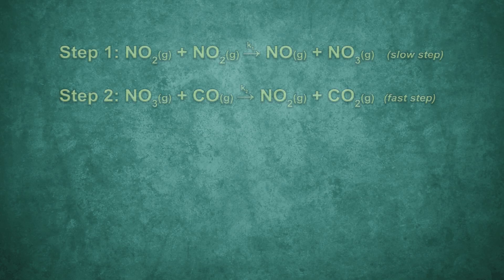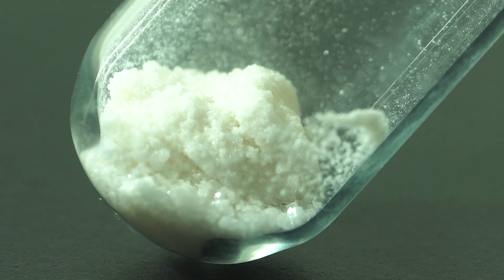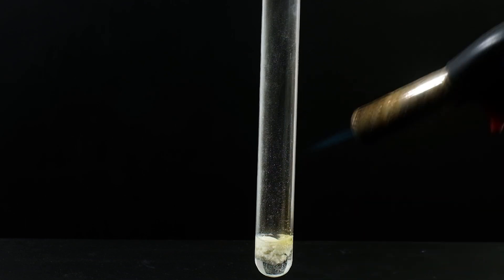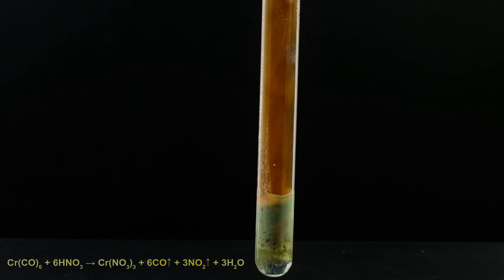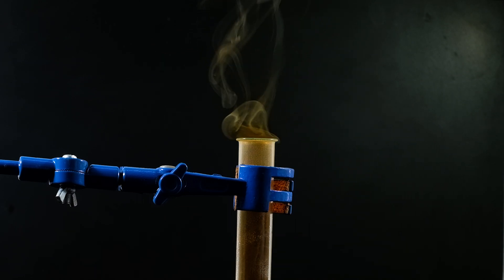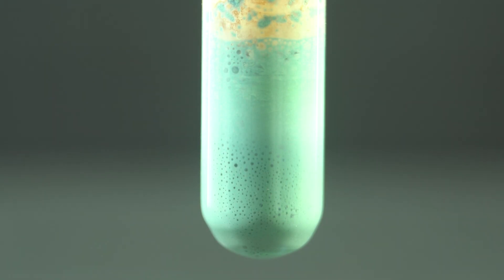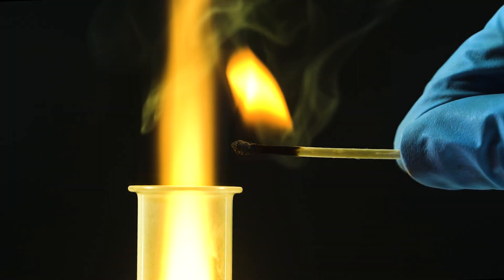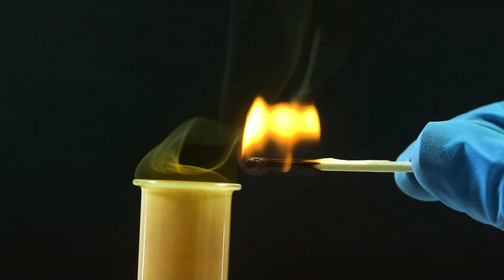Nitrogen Dioxide and Carbon Monoxide interaction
Hey, guys! In this video  I will demonstrate the chemical reaction between carbon monoxide and nitrogen dioxide. Both are toxic gases produced by decomposition of toxic chromium hexacarbonyl.